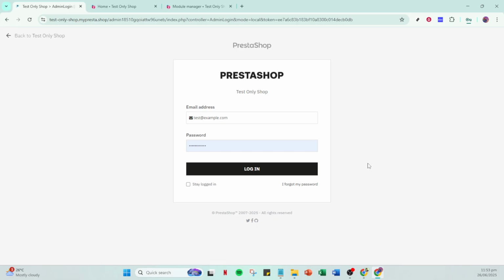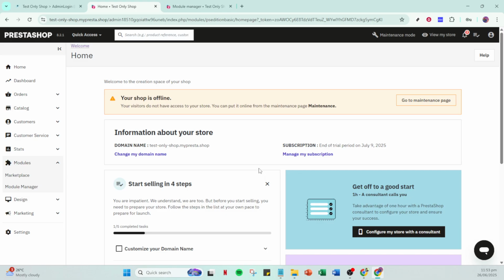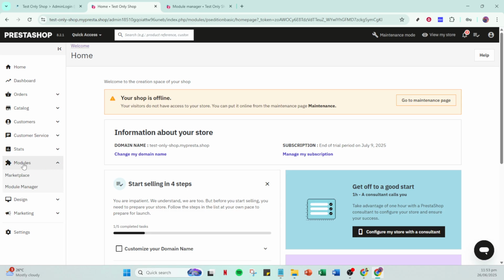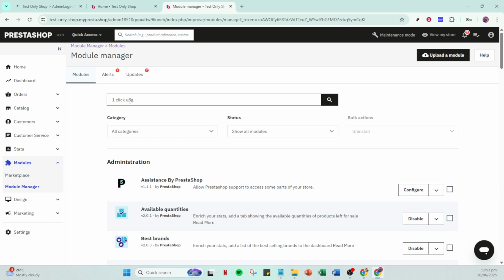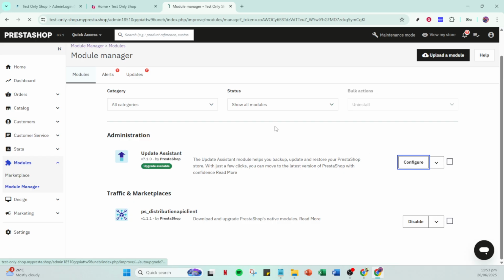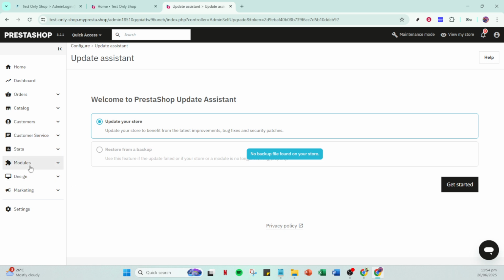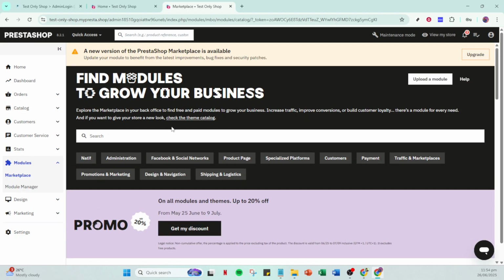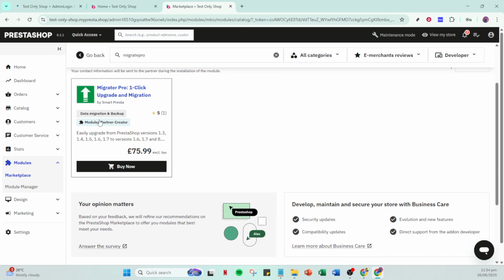How To Upgrade Prestashop Version [2025 Full Guide]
In today's video we will show you upgrade prestashop 1.7 to 8, upgrade prestashop 1.6 to 8, prestashop how to add, how to change order status in prestashop, how to migrate wix to prestashop, how to easily install prestashop, upgrade prestashop, prestashop version, prestashop upgrade, prestashop upgrade module, how to install prestashop in cpanel using softaculous, prestashop latest version, top prestashop alternatives 2025, prestashop alternative 2025, orders to prestashop, convert to prestashop, wix to prestashop migration